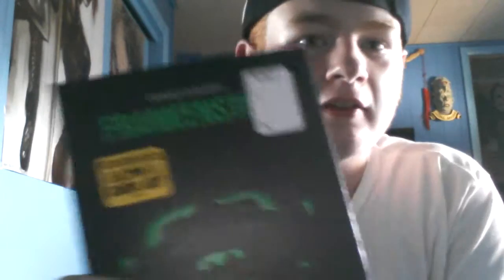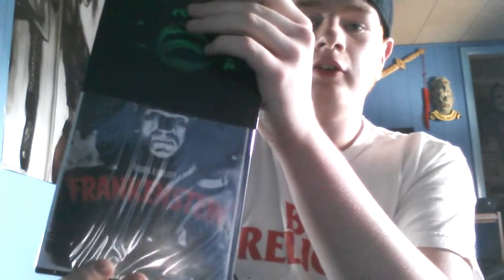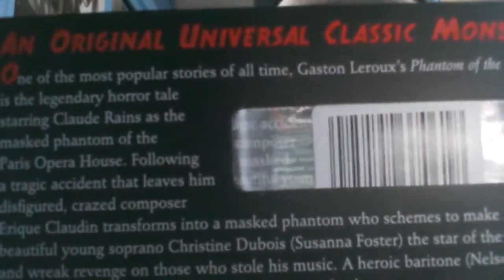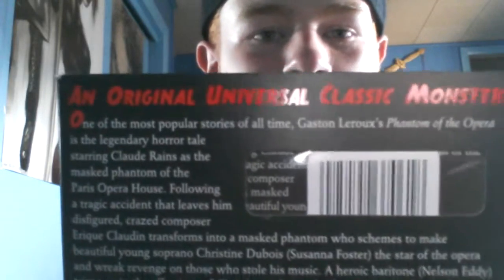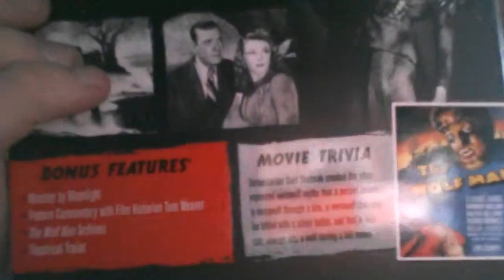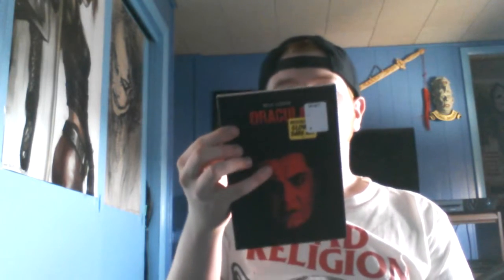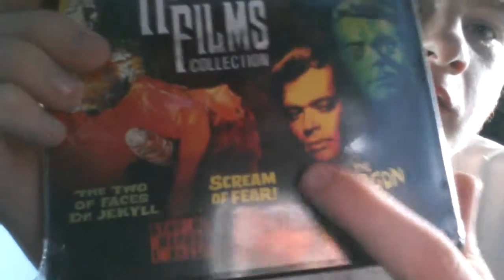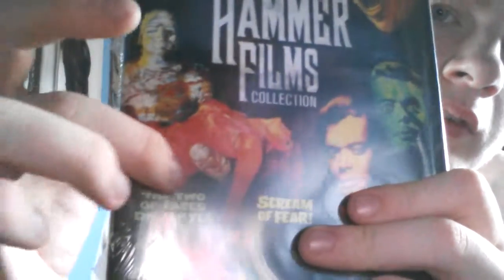Friday: Limited Edition Halloween Knife || NerdRoomCollectibles